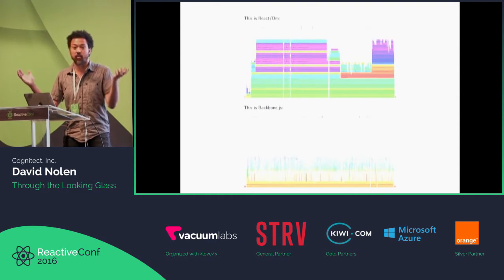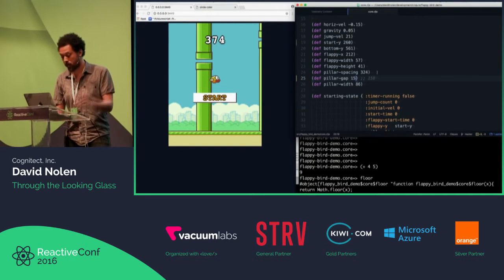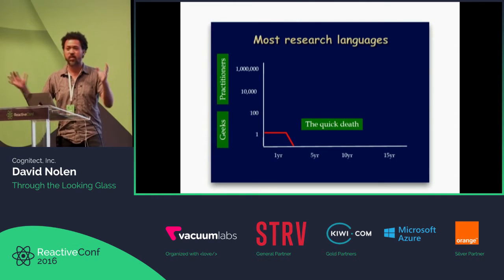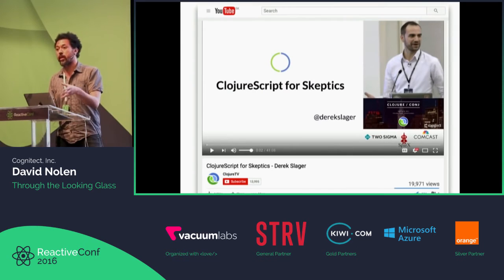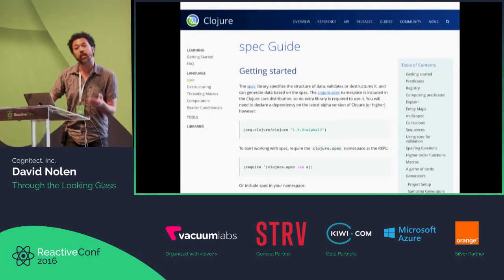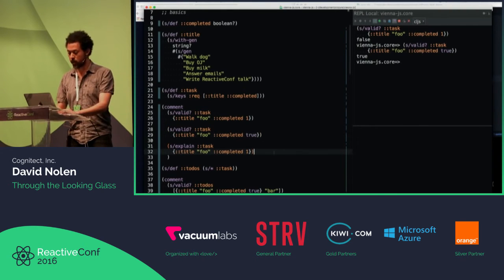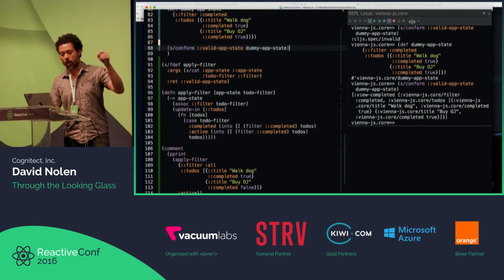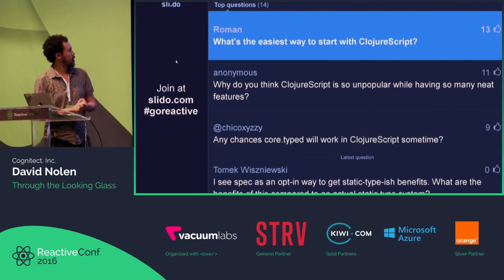ReactiveConf 2016 - David Nolen: Through the Looking Glass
David Nolen: Through the Looking Glass